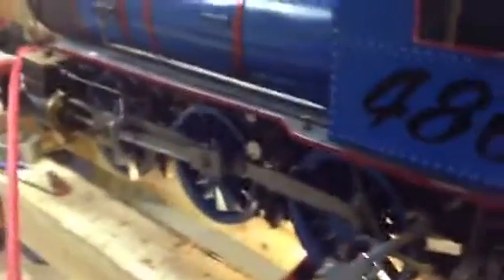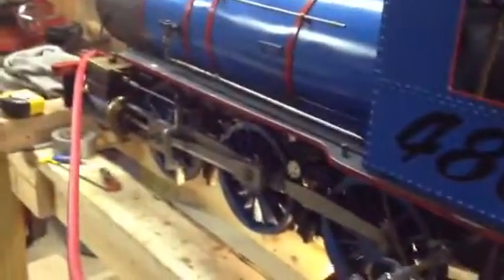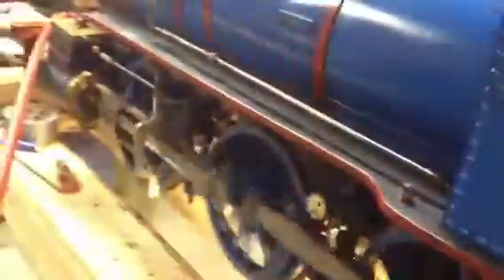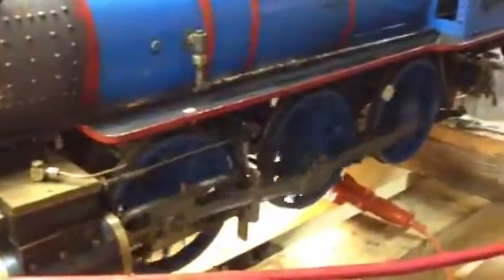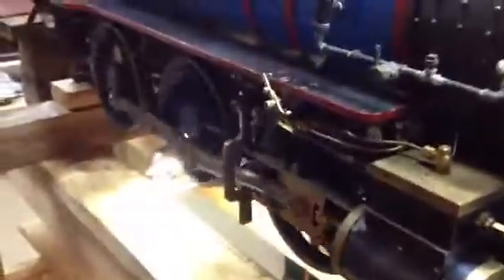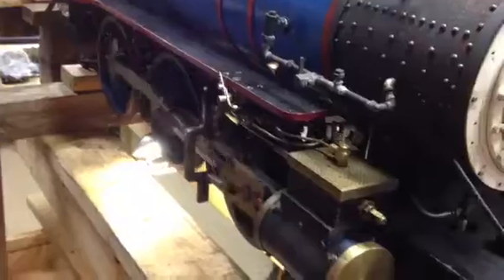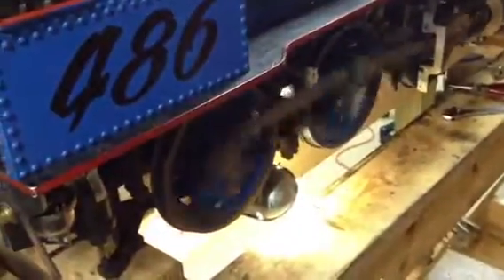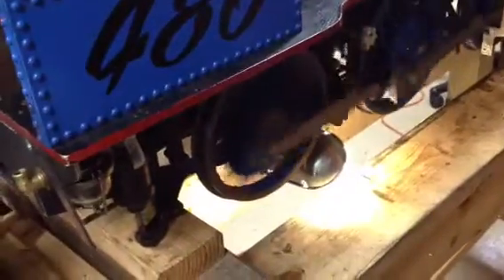Mogul 486 Chassis Test on Air